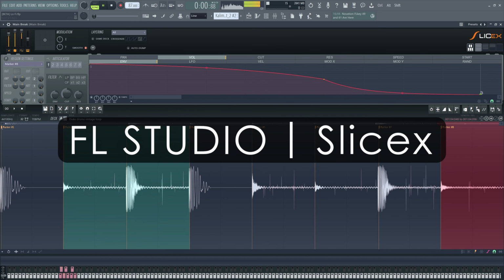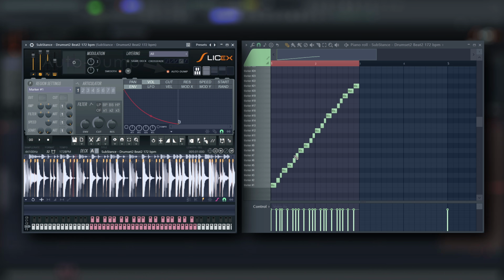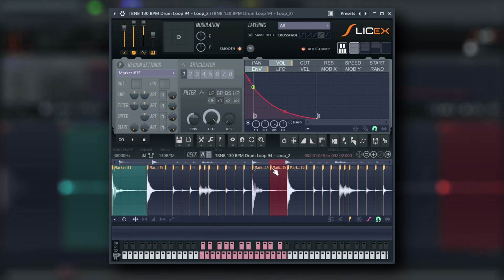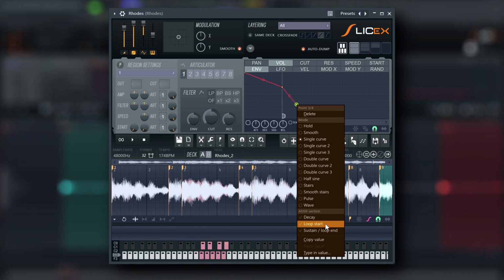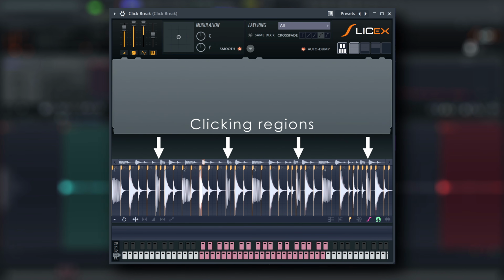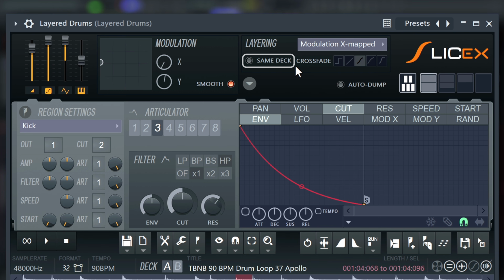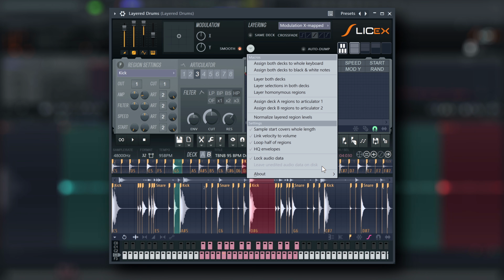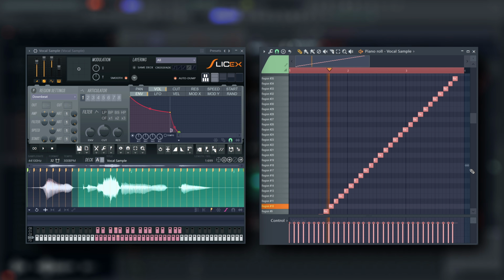FL STUDIO | Slicex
00:00 Introduction
00:30 Basic Functions
01:12 Basic Functions | Markers & Regions
04:17 View Options
05:28 Basic Functions | Marker Names
06:00 Basic Functions | Articulation Panel
08:47 Basic Functions | Editing Envelopes
10:44 Basic Functions | Wave Editor
13:07 Basic Functions | Master Panel
13:55 Advanced Functions | Layering
16:35 Advanced Functions | Macros & General Settings
18:59 Testing Keyboard
19:54 Example | Vocal Chops
20:46 Example | Sample Juggling
21:20 Example | Beat Juggling
21:49 Example | Fake Time Stretching

Get the demo projects: FL Studio customers can download the demo projects

Image-Line Software